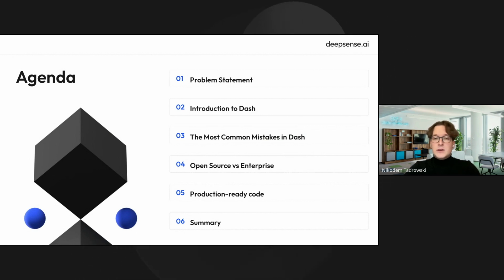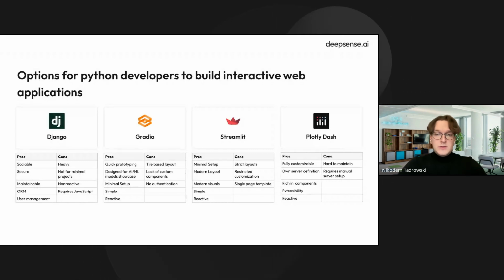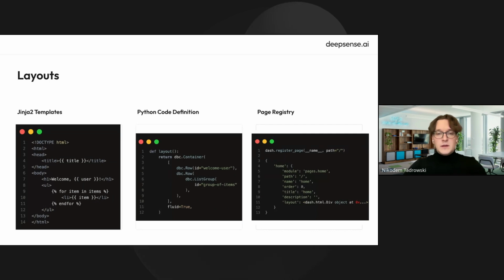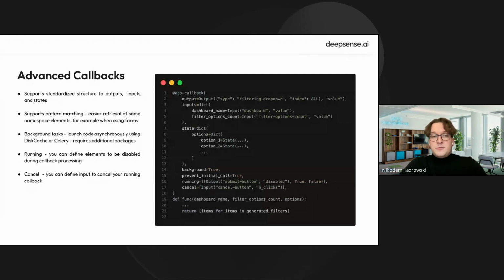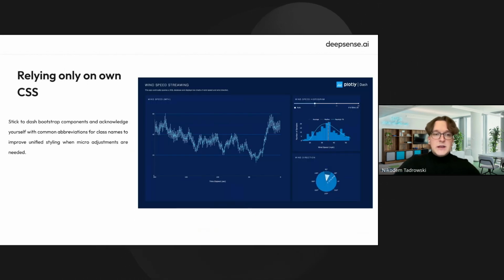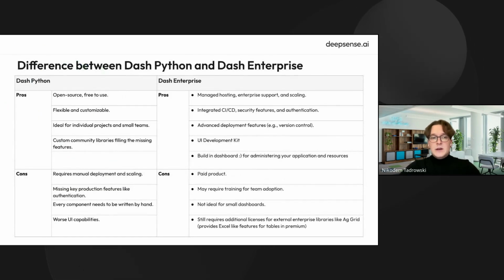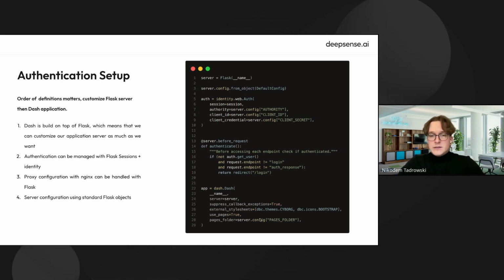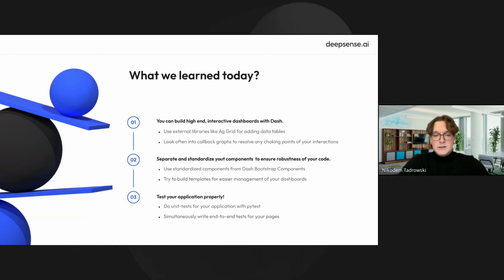Dash Applications: From Beginner Basics to Production-Ready Code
Speaker: Nikodem Tadrowski

In this talk, you will find an answer to the key question: Is Dash a Production-Ready Python Framework?

Are you considering Dash for your next data-driven web app? In this deep dive, we'll break down whether Dash is truly production-ready and when you should (or shouldn’t) choose it.

What you'll learn:
🔹 The pros and cons of using Dash in production
🔹 Best practices for maintaining and scaling your Dash apps
🔹 Deployment & Authentication – get your Dash app live the right way!
🔹 Performance tuning – making your app fast and efficient

00:00 Intro & Agenda
01:09 Problem Statement & Requirements
07:11 Key Features of Dash
16:27 Common Mistakes in Dash Development
22:06 Open Source vs Enterprise
23:29 Production-Ready Code & Authentication
27:13 Multi-Application Deployment
30:10 Summary & Key Takeaways